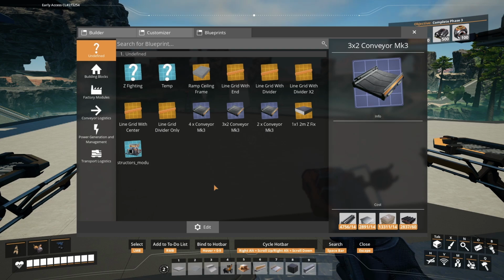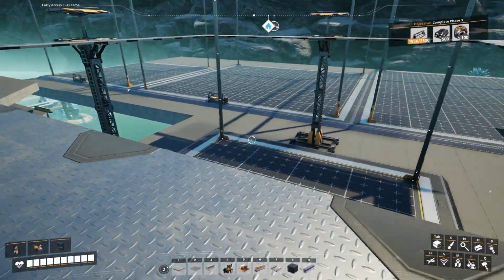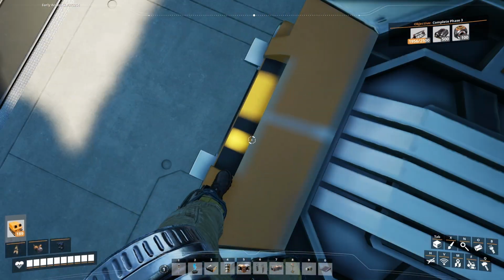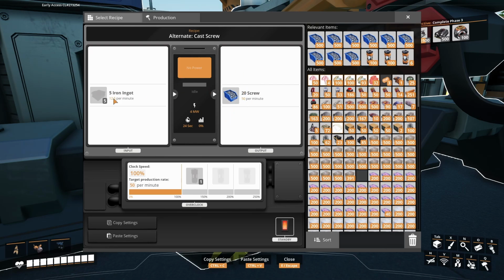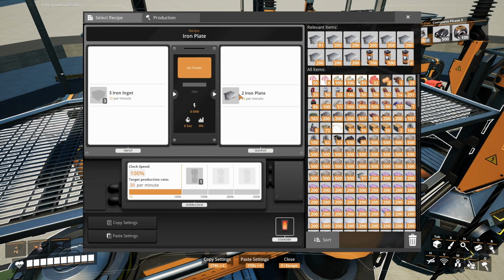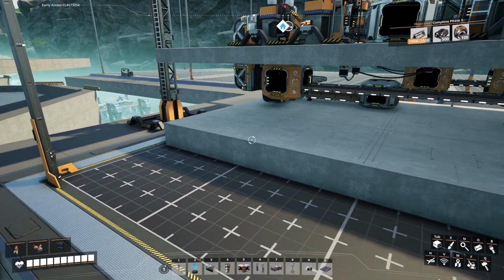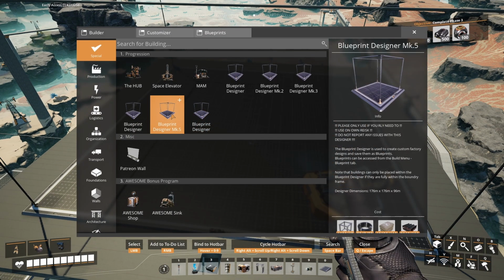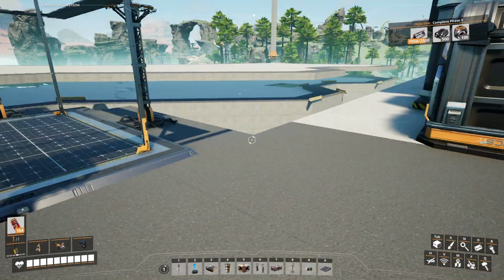Blueprints "Masterclass" | Tips and Tricks | Satisfactory Update 8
Satisfactory Calculator website link!

Blueprints, what are they good for? Well in this video we go through a ton of different information about different ways of using Blueprints, how to categorize them, what archetypes there are and also the Blueprint Designer Plus mod. I also showcase a blueprint from one of my Discord members, Echo Mande, who is really trying to push what you can use the designer for.

Mod List:
Pak Utility Mod
SkyUI
10 Inventory Slots
Inventory Slots 50
Inventory Slots 150
Additional 300 Inventory Slots
Additional 500 Inventory Slots
Faster Manual Crafting Redux
No Portable Miners Redux
Refined Power
Blueprint Designer Plus
Shop for HD and Power Shards
Ficsit-Cam
Infinite Zoop
Infinite Nudge
Daisy Chain Everything

The more I play it the better Satisfactory gets! It is truly one of the best beginner friendly factory games out there. It is really fun to make a guide in this game and I am thinking that in the future I could make quick tutorials in Shorts form as well. We will see how well this series goes first!